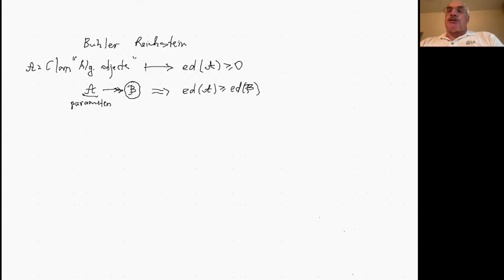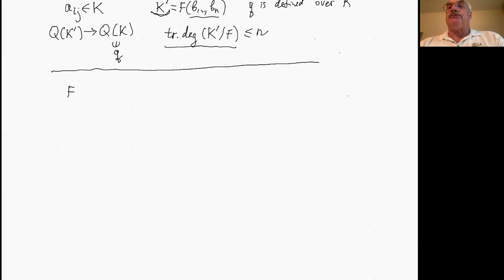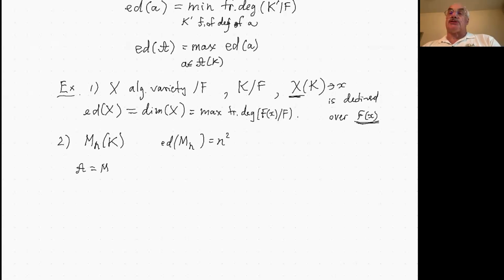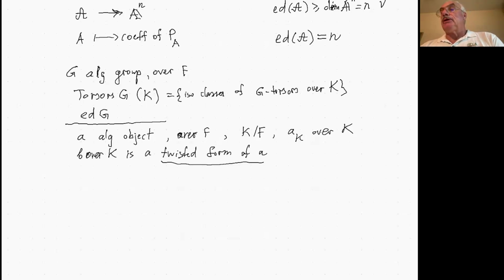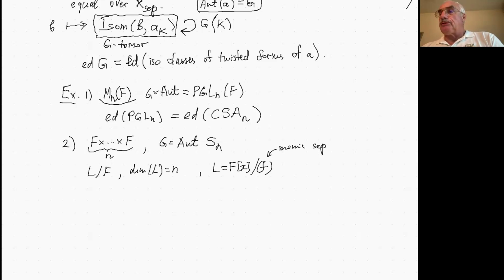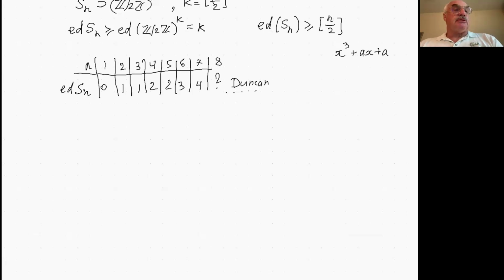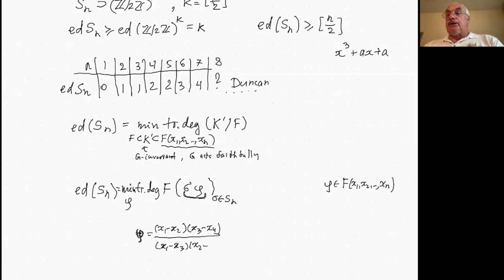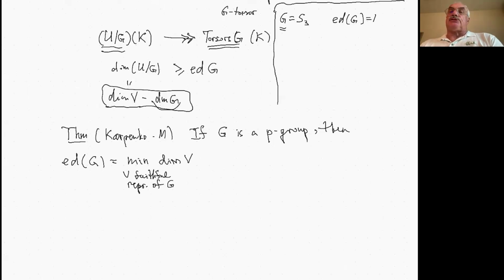Essential dimension in algebra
Speaker: Alexander Merkurjev (University of California, Los Angeles)
Saturday, August 17, 2024